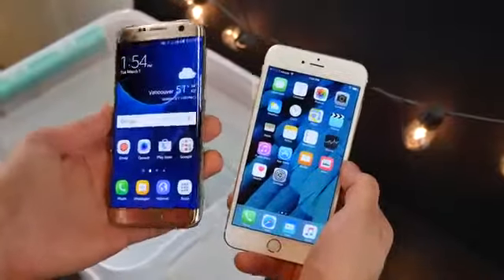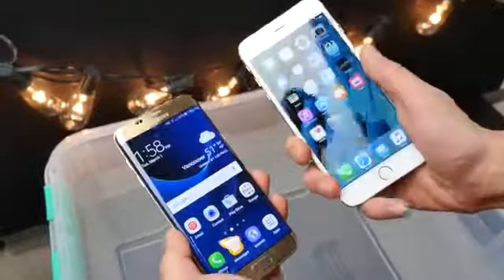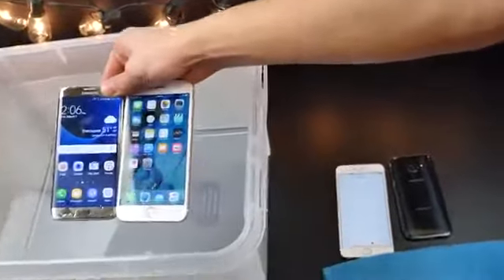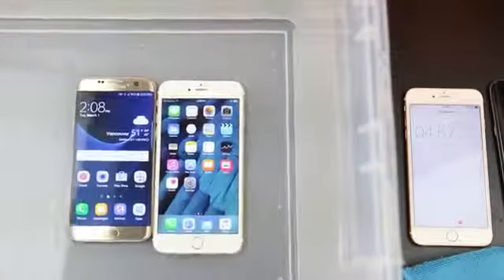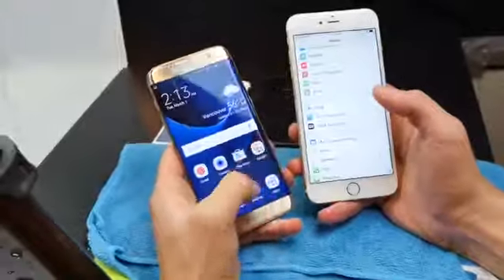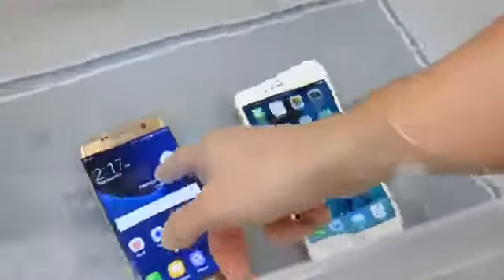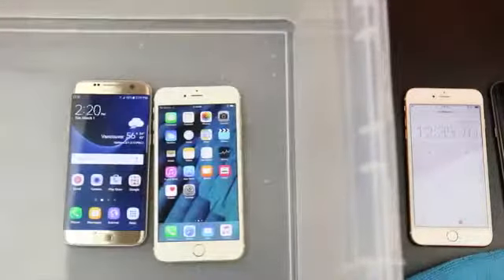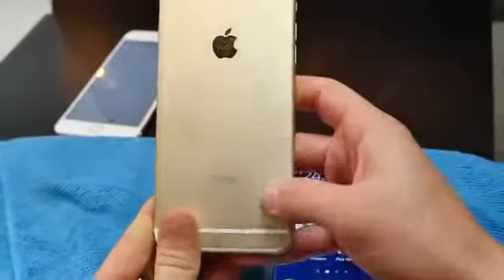Samsung Galaxy S7 vs Iphone 6s Water Test!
S7 Vs Iphone 6s Water Test (Must Watch) By Laughing Life.